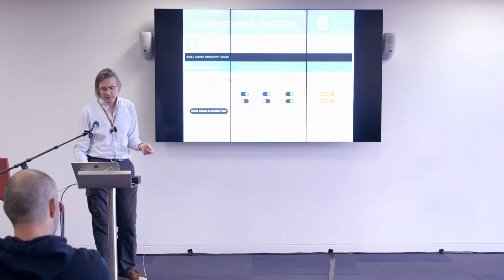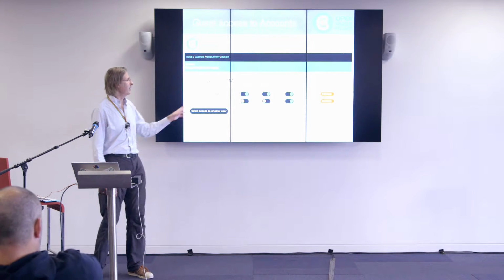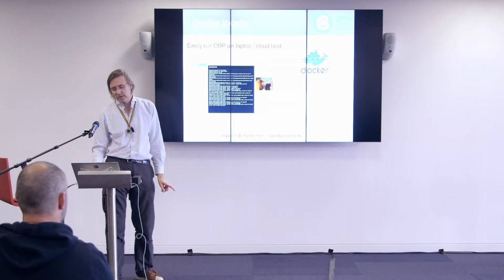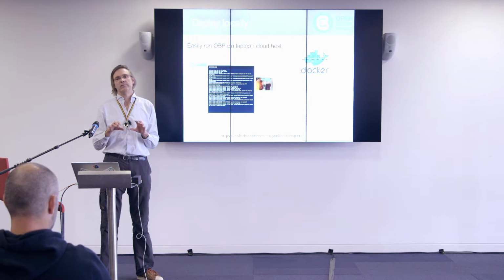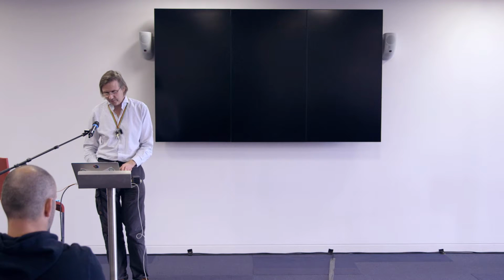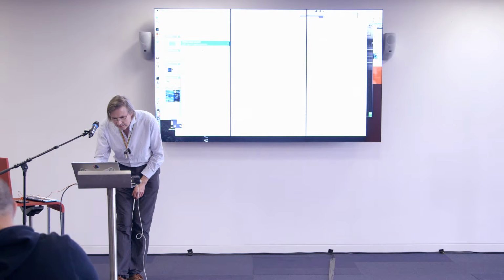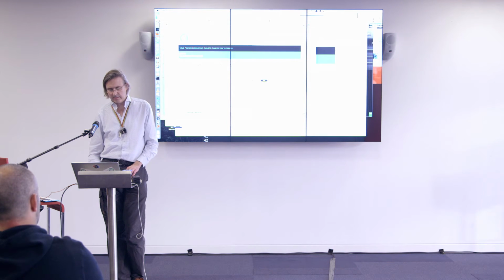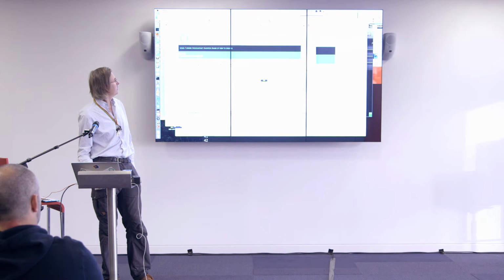Open Bank Project, Deep Dive Workshop, Simon Redfern, Open Bank Project